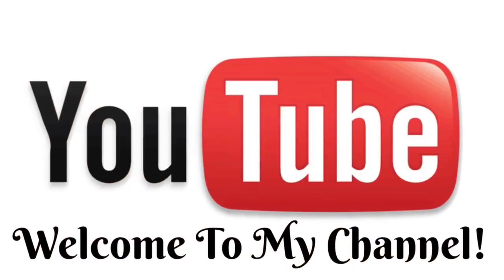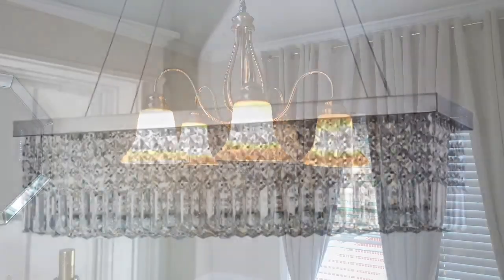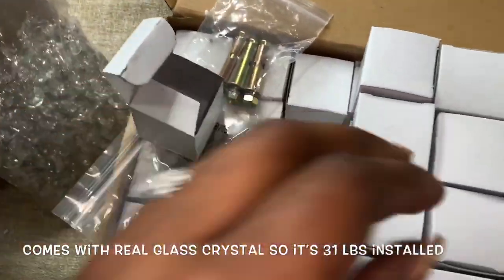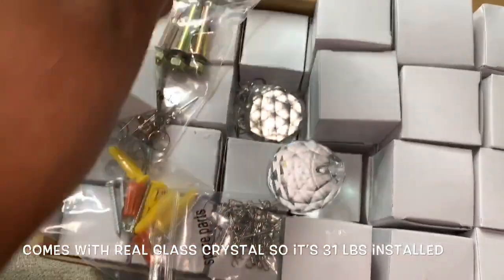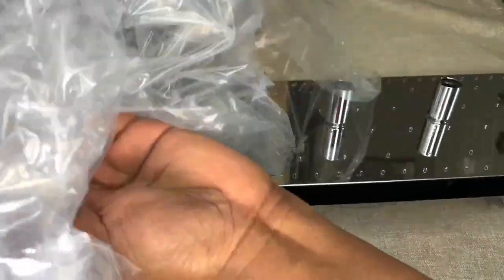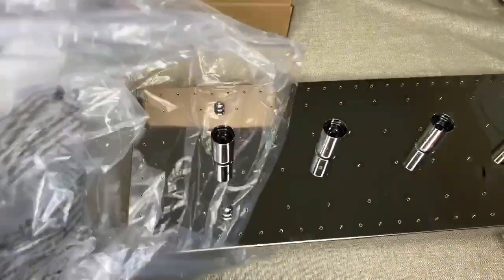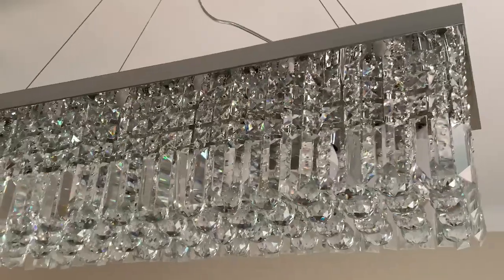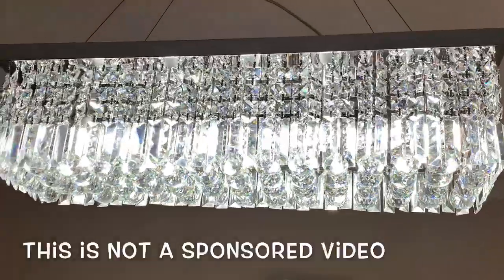Short Clip Series || New Crystal Raindrop Chandelier || Dining Room Update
Crystal Chandelier
E12 LED light bulbs